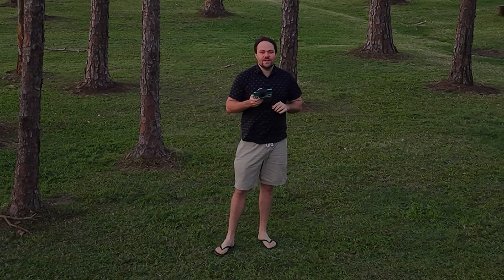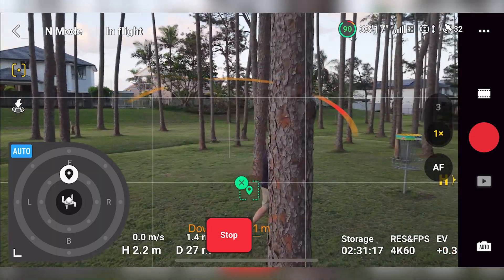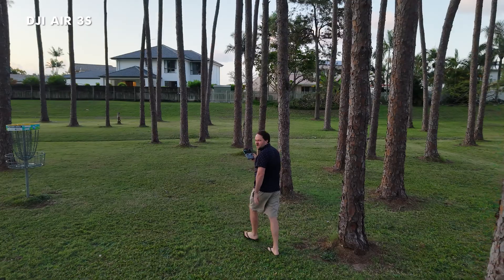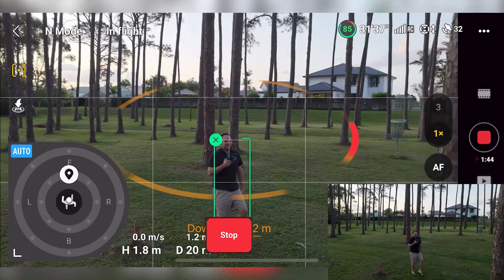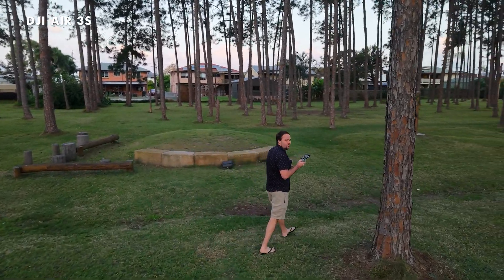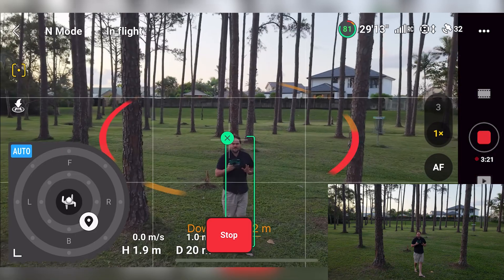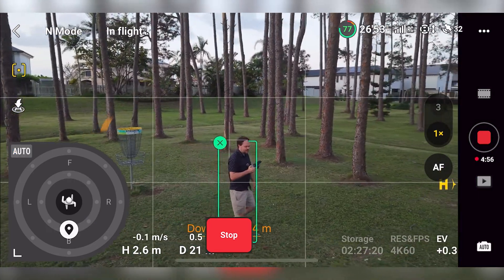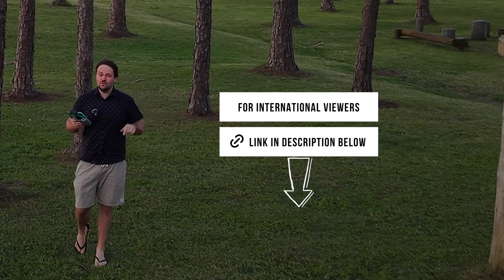DJI Air 3S Night Test: LiDAR Obstacle Avoidance in Low Light!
The DJI Air 3S is pushed to its limits during a night flight, testing the precision of its LiDAR obstacle avoidance system and three pairs of vision sensors in a low-light environment. Discover how well the drone detects and avoids obstacles in complete darkness using its advanced sensors. Exclusive drone tips, deals and resources

🦘 AIR 3S DEALS FOR AUSSIES 🦘

Purchasing through my links adds NO additional cost to your purchase.